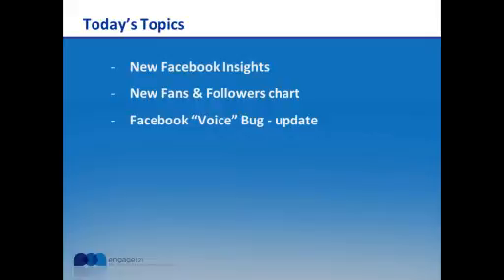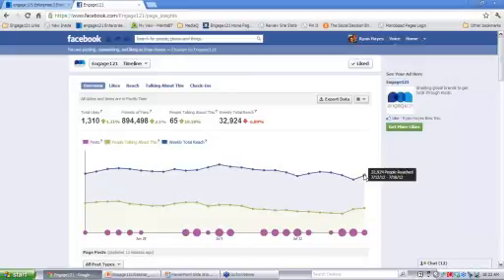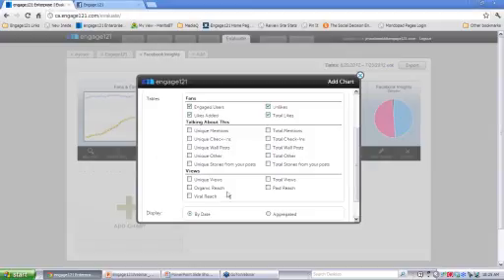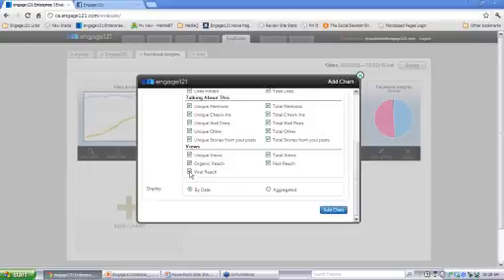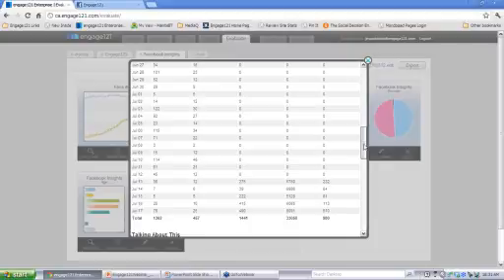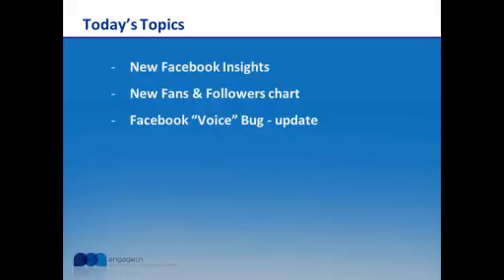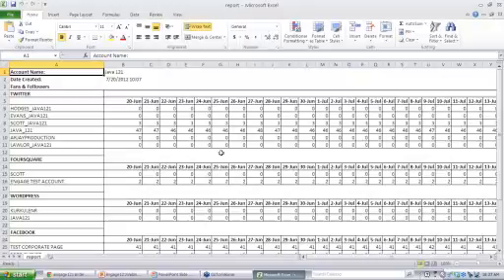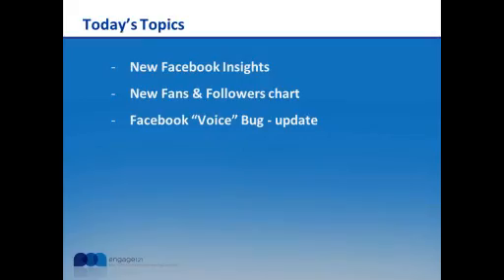Engage121 Application Updates, July 20th